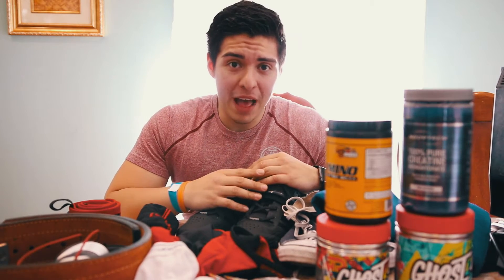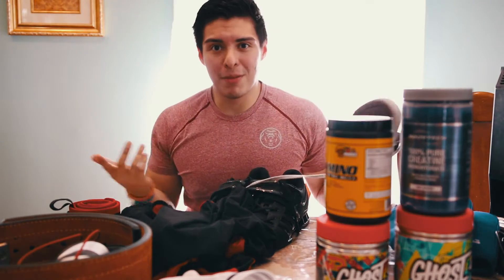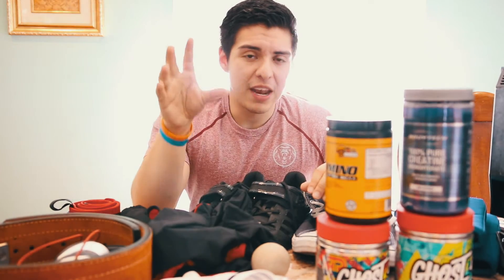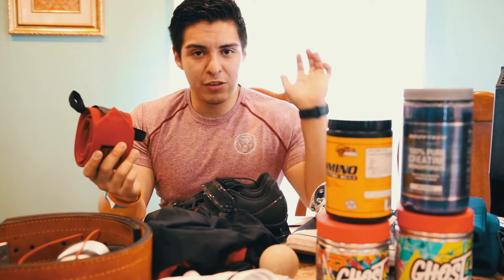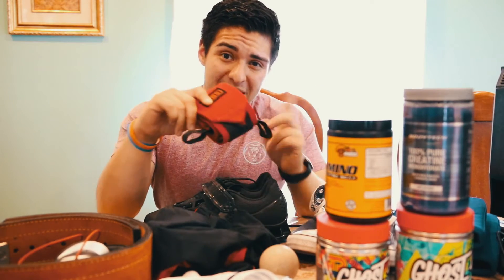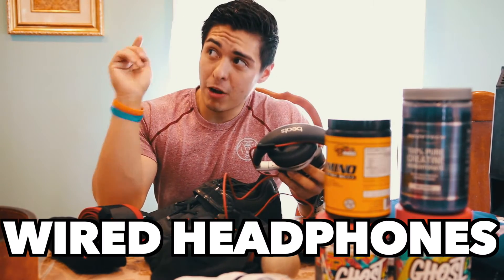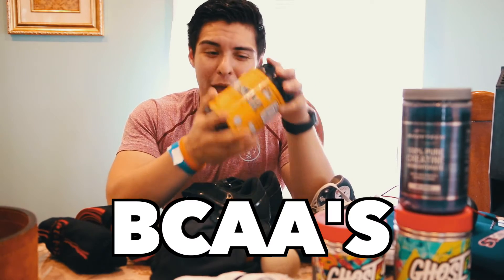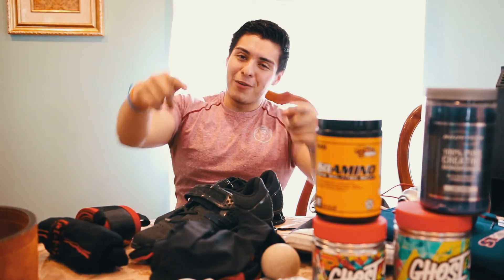Everything You Need For A Powerlifting Meet, Belt, Knee Sleeves, Candy, Shoes, Supplements.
What's up everyone! Today I tell you everything you need for a powerlifting meet regarding a powerlifting belt, knee sleeves, lifting shoes (deadlift too), deadlifting socks, candy, preworkout and supplements, and of course, tight whities. I hope this was both helpful and informative!

GO GET YOUR LIFT WEIGHTS EAT CAKES SHIRT BEFORE THEY SELL OUT!!!

Need supplements and want to support me? Buy some goodies at campus protein using my link!